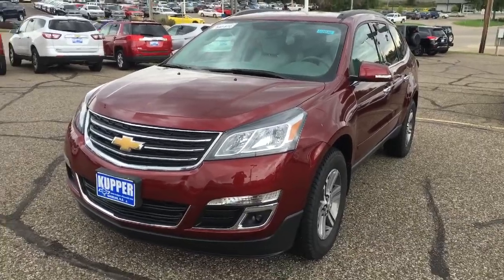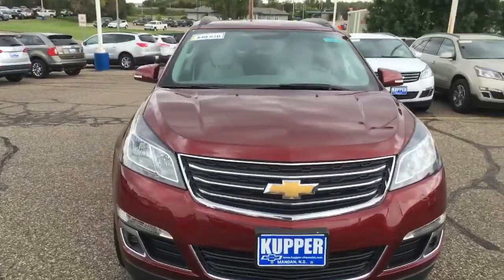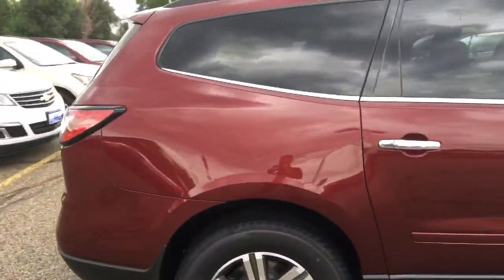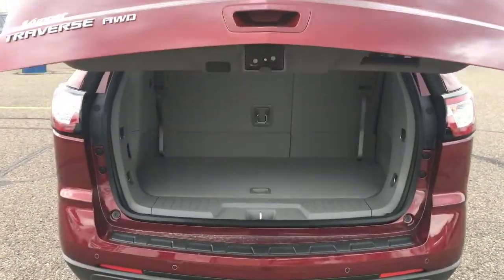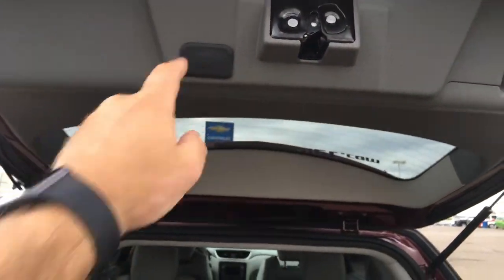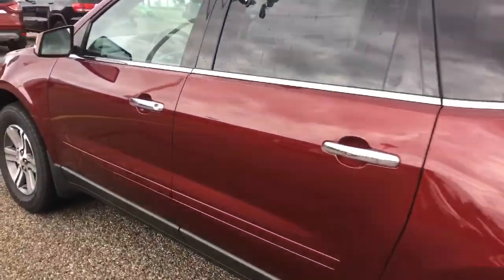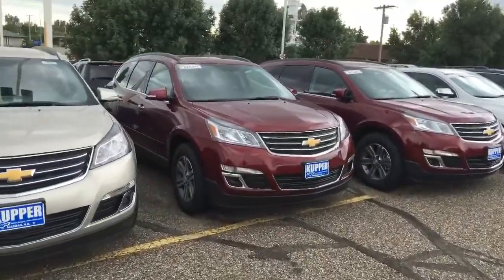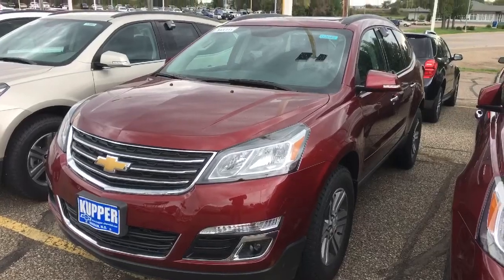2017 Traverse for Nancy